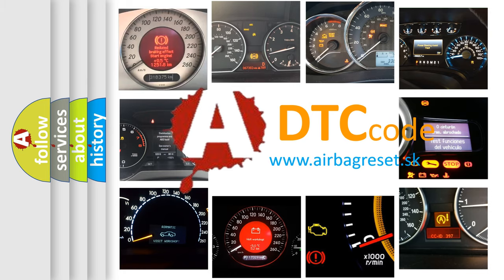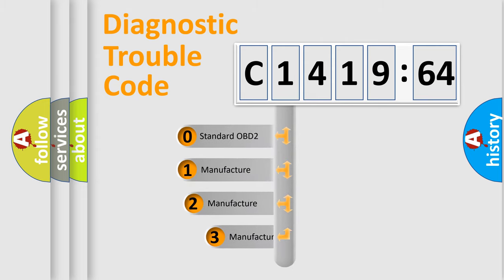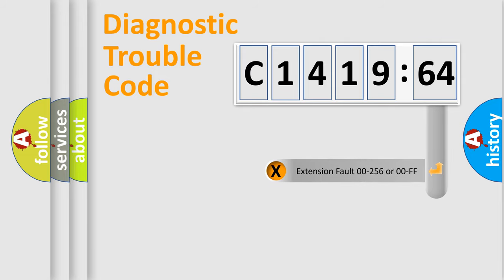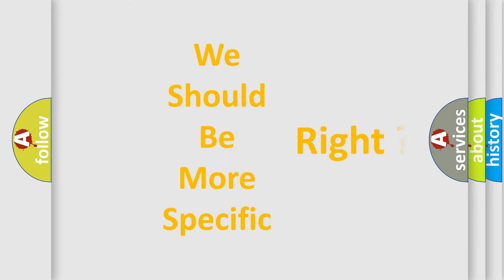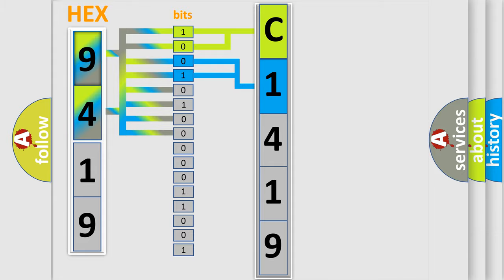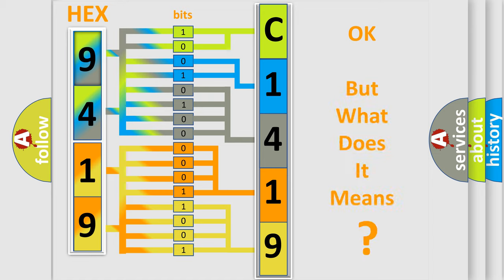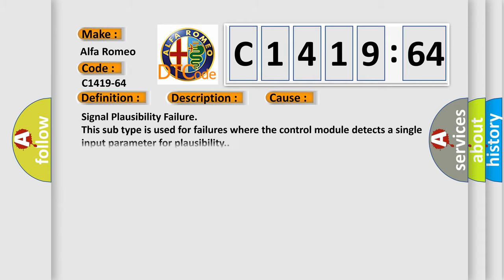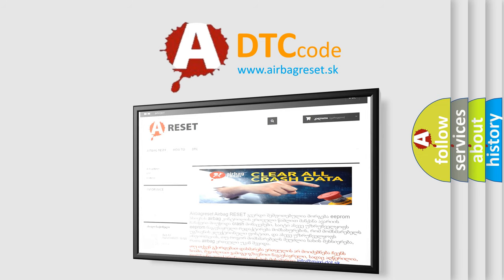DTC Alfa-Romeo C1419-64 Short Explanation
Contents:
0:21 Basic DTC analysis according to OBD2 protocol standard.
1:48 Insight into programming
2:58 A diagnostically understandable description of the Diagnostic Trouble Code
3:05 Basic error definition

Make:
Alfa Romeo
Code:
C1419-64
Definition:
Internal Wheel Speed Plausibility Failure - Signal Plausibilty Failure
Description:
The ACC Module detects that the tire size or diameter is incorrect.